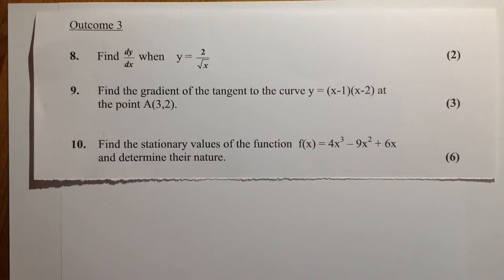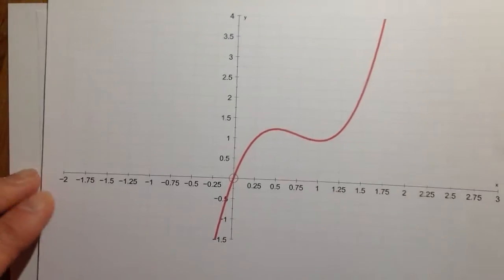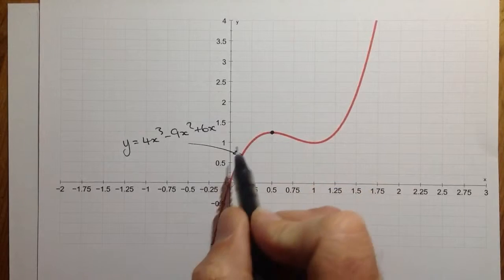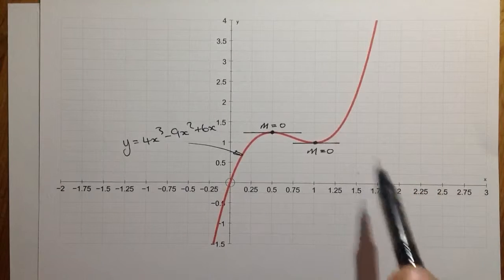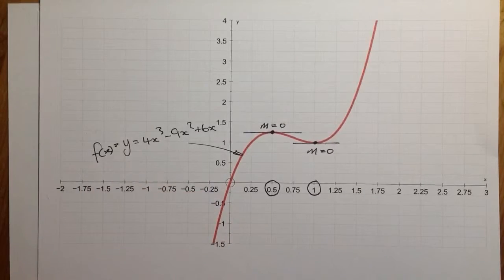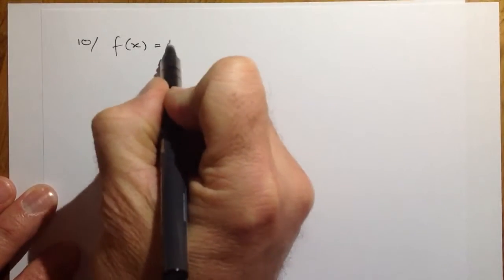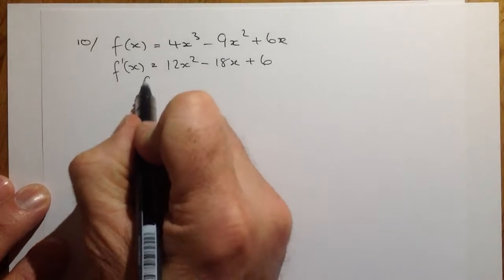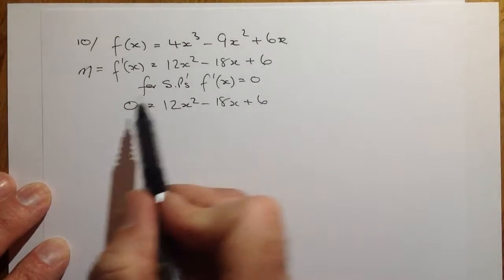Differentiation Higher Unit 1 NAB Outcome 3 Q10 Practice